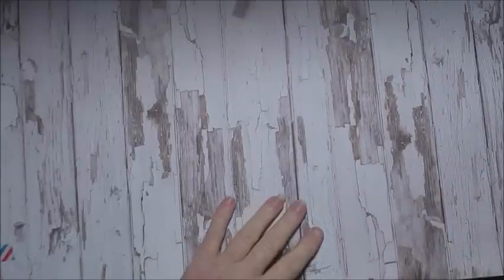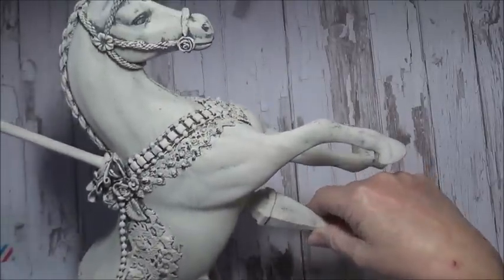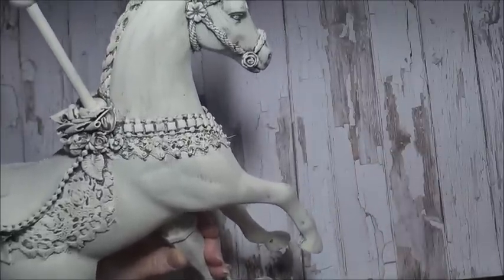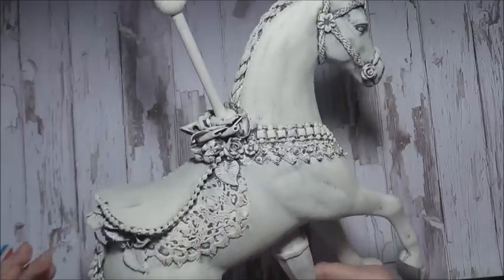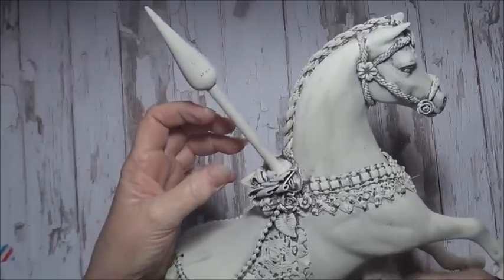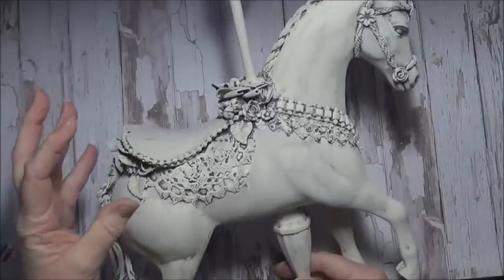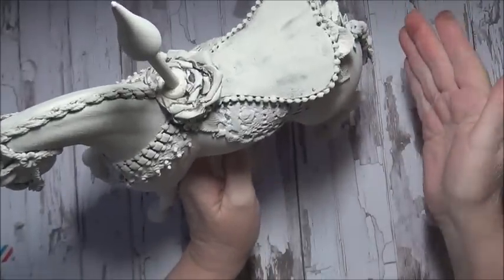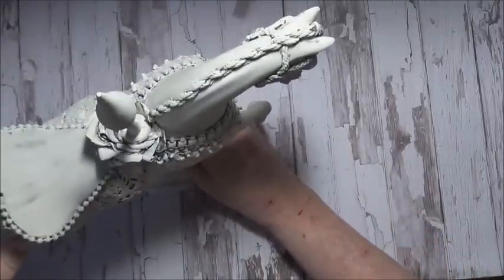DIY Carousel Horse